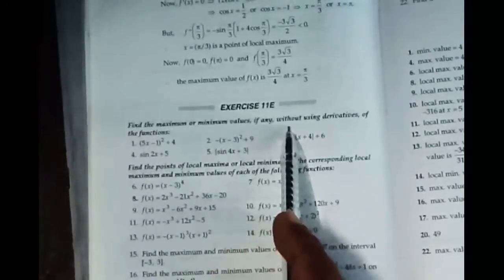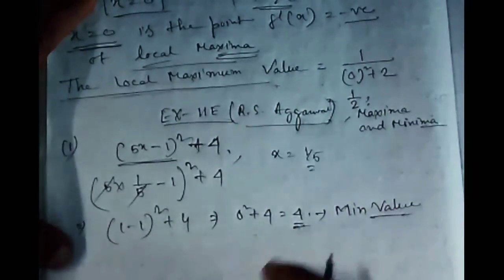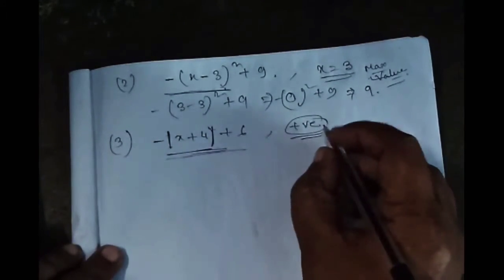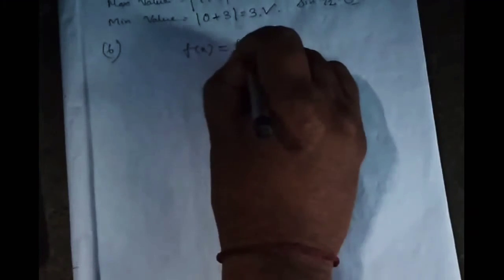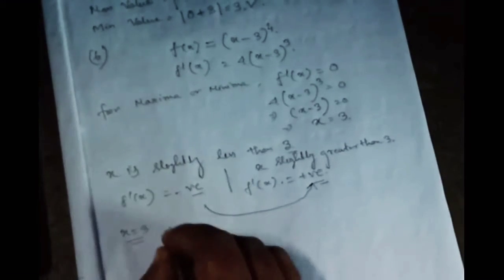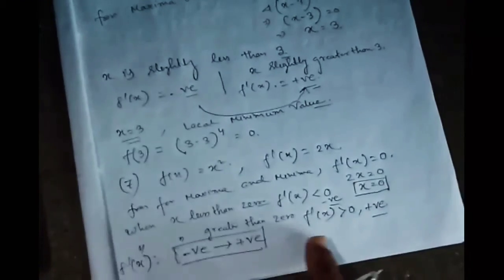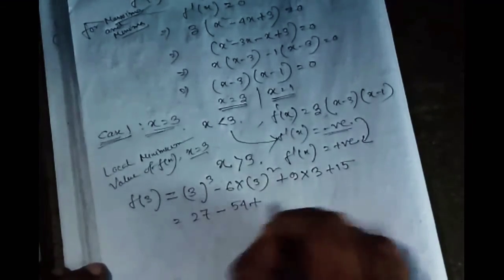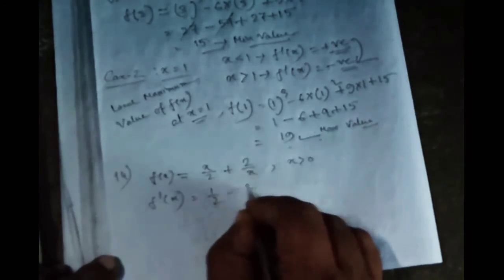MAXIMA & MINIMA | PART 2 | CLASS XII MATH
CBSE CLASS XII MATHEMATICS